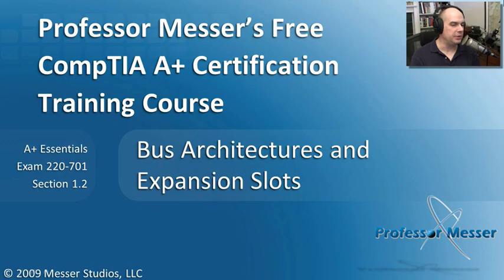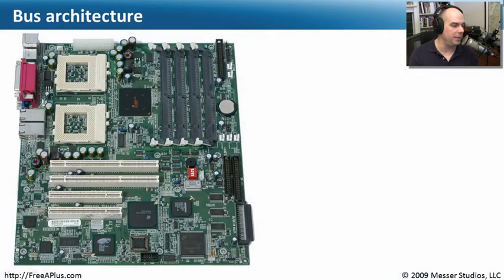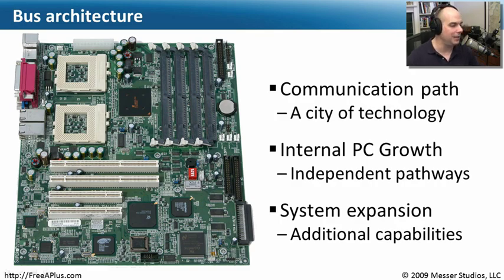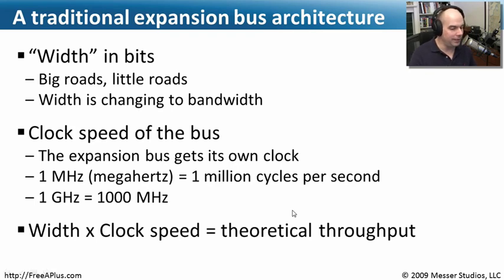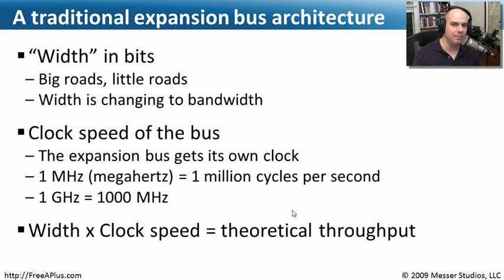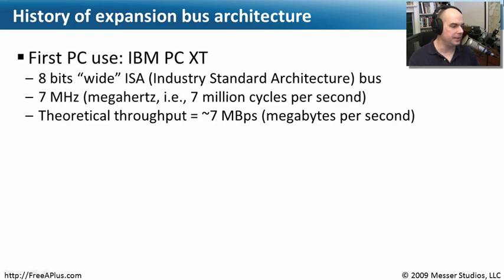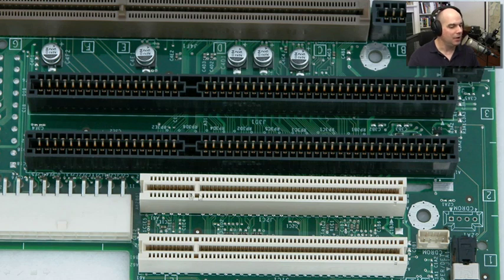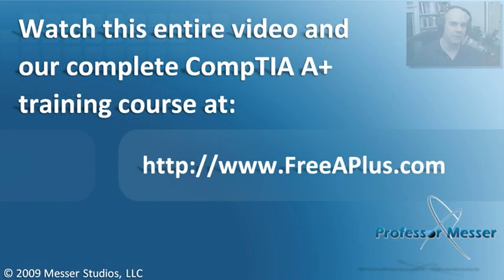Bus Architectures and Expansion Slots - Part 1 of 3 - CompTIA A+ 220-701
An important consideration of the very first IBM personal computer was including standardized expansion slots so the end-user could customize their system. In this video, you'll learn about bus architectures and expansion slots, including PCI, PCI Express, AGP, and CardBus.